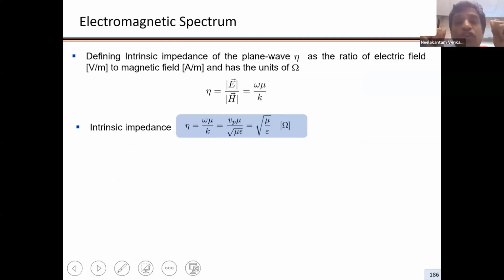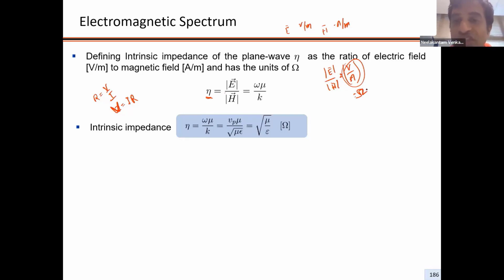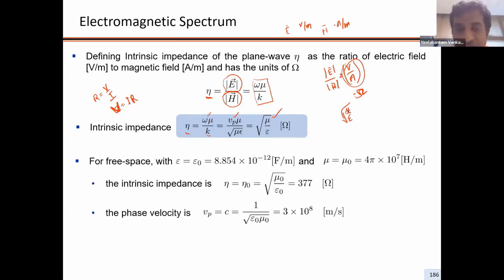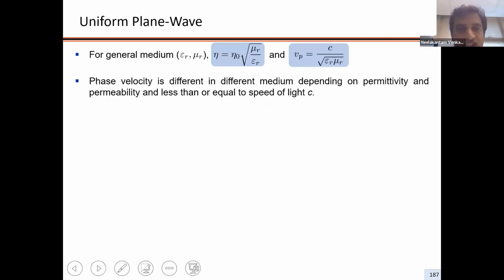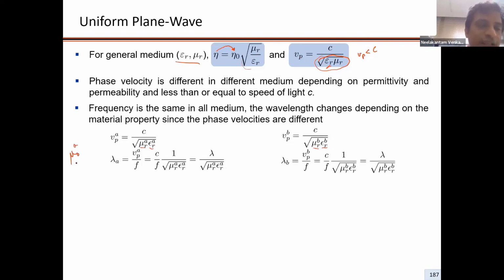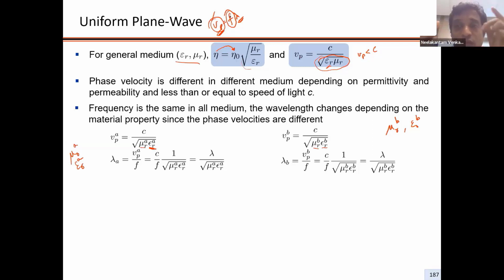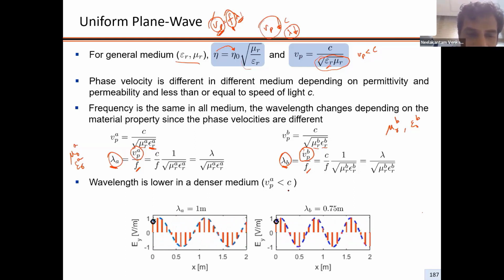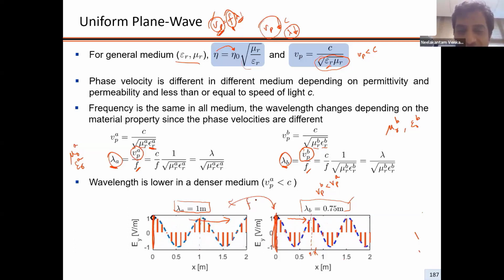Characteristics of EM wave